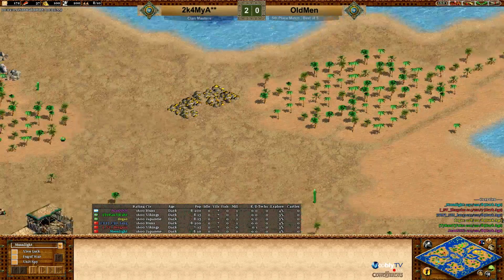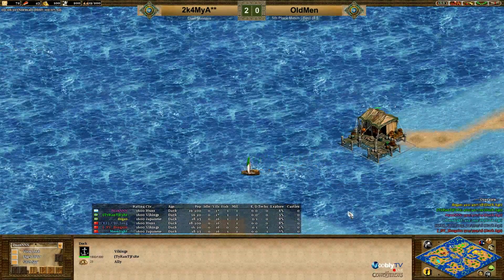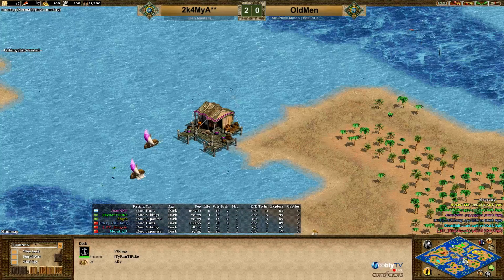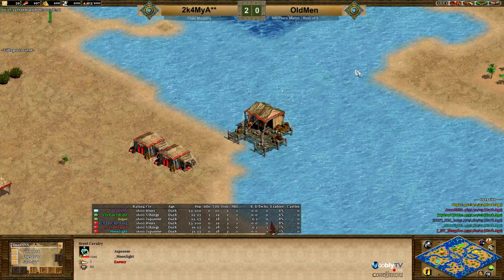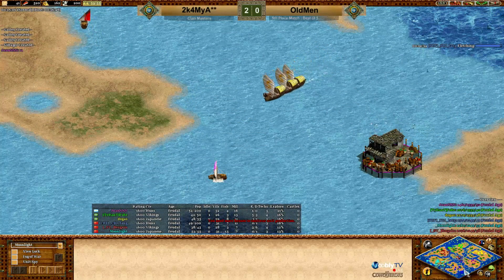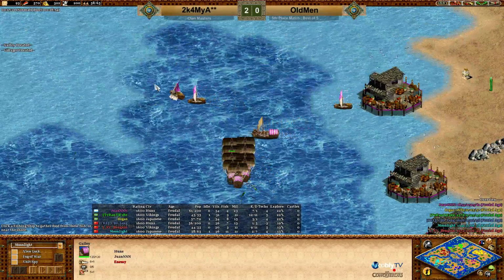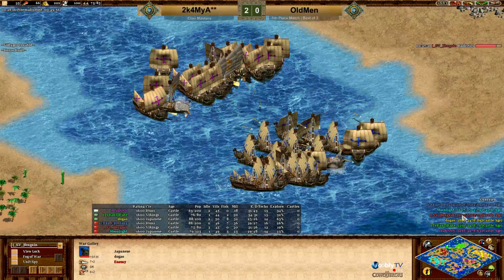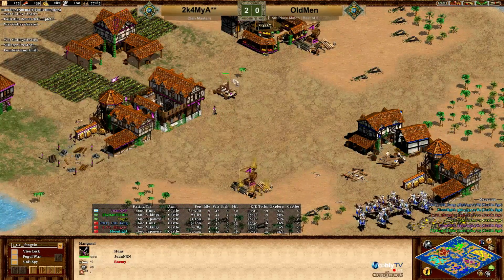Clan Masters - 5th Place Match | 2k4MyAss vs Old Men | Game 3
Casted by Taff and Wickea (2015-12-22) -- $5,000 Invitational Team Game Tournament